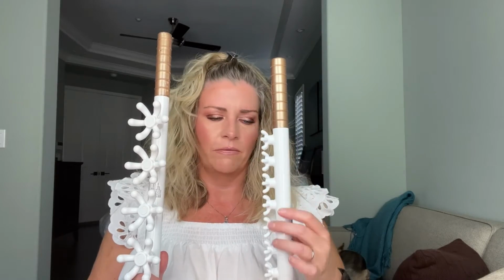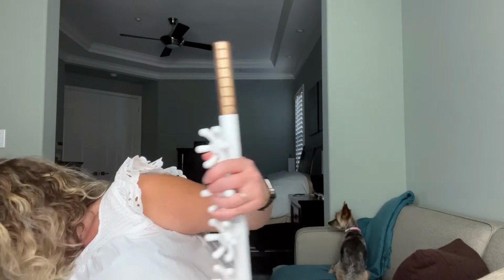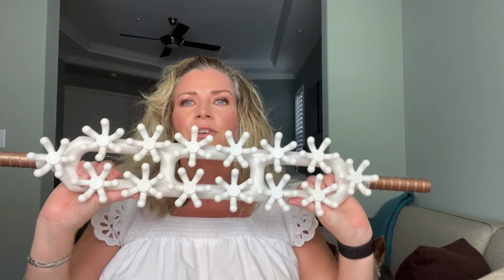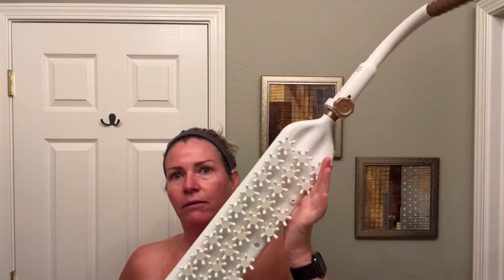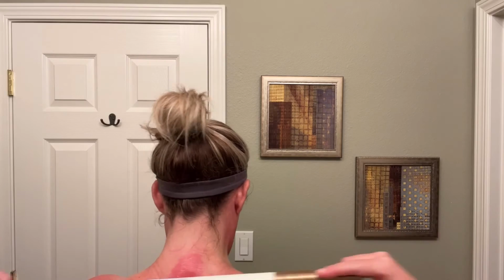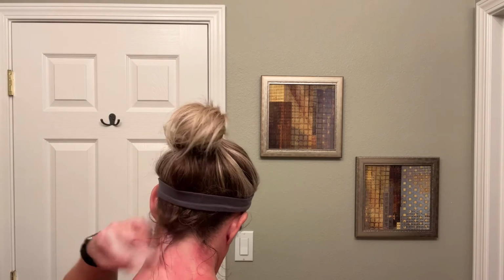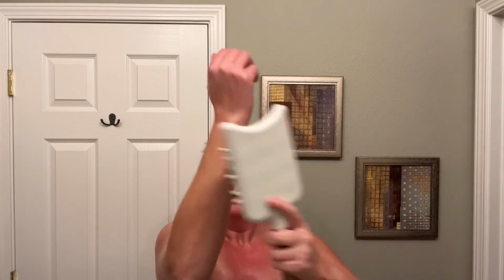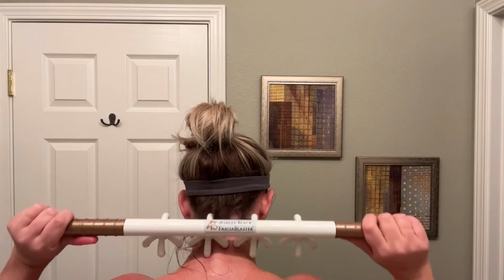Let’s Talk About Fascia | Demo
Aloha friends,

In this video I go over my favorite way to release tension in the body!

*** important
Please check the website for the lis of contraindications, and also check in with your physician to see if the fascia blaster tools are right for you.

Ashley Black Experience YouTube

Updated Facial Tension release video

All Fascia Blaster tools

Passion4Skin Esthetics Virtual Skin Consultation

SkinStore.com

Aduro 7+1 LED contour mask